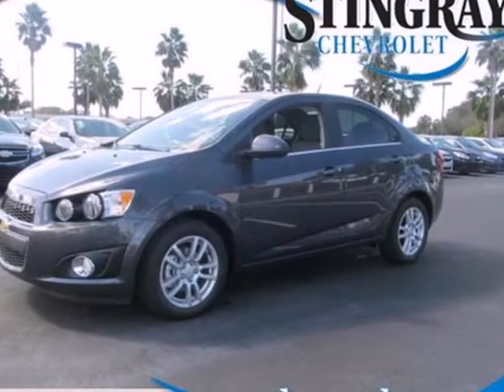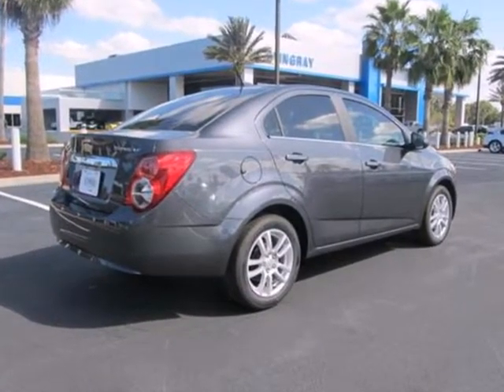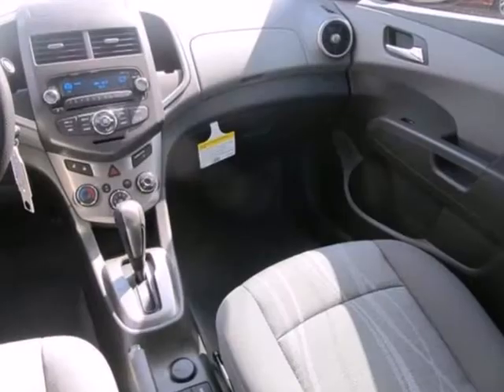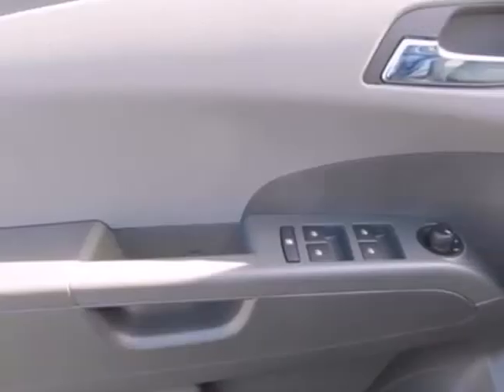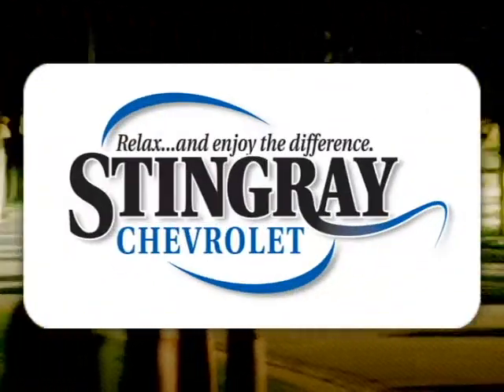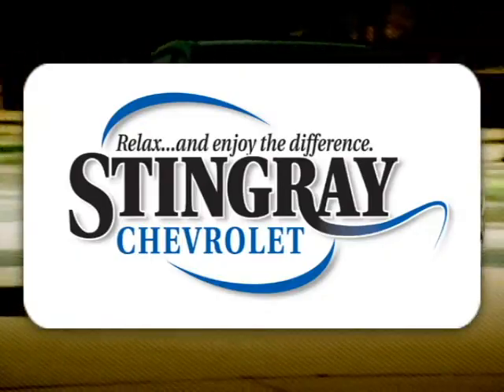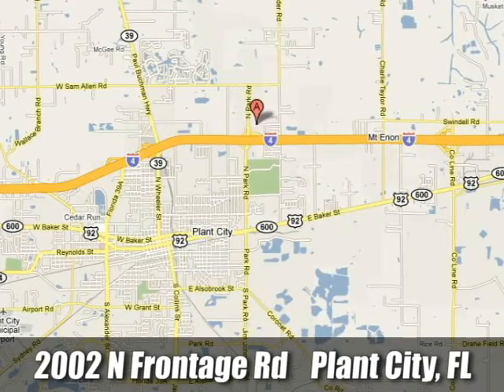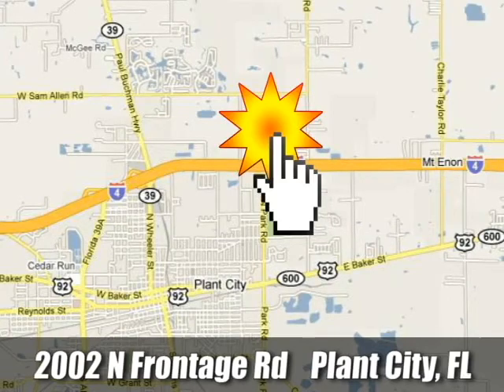2013 Chevrolet Sonic #126598 in Plant City - Tampa, FL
If you are looking for real value on a great new car, Stingray Chevrolet invites you to come in and test drive this 2013 Chevrolet Sonic, stock# 126598. We are conveniently located near Plant City - Tampa, FL and known for our great selection, reliability and quality. Come take a look at this 2013 Chevrolet Sonic today.

Stingray Chevrolet
2002 N. Frontage Rd.
Plant City - Tampa FL, 33543